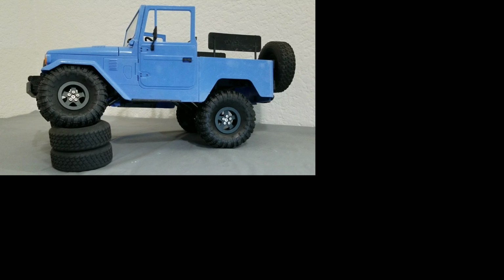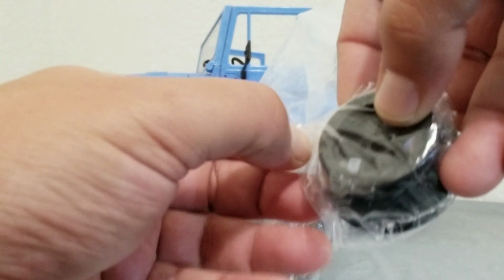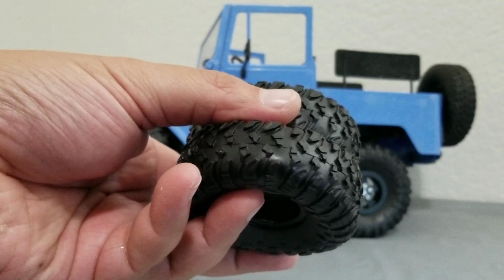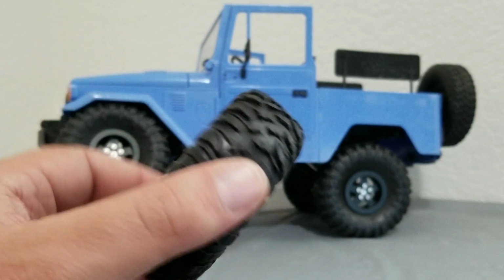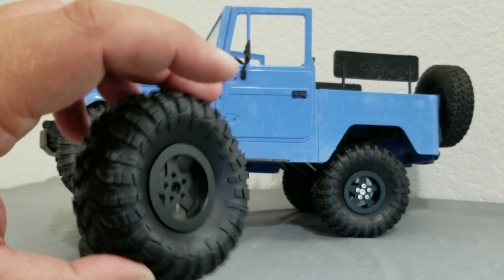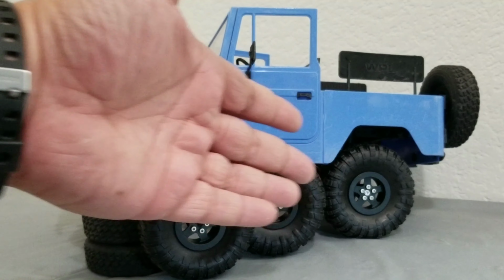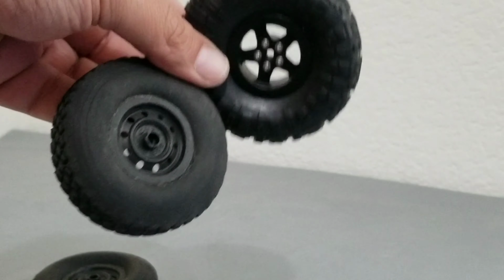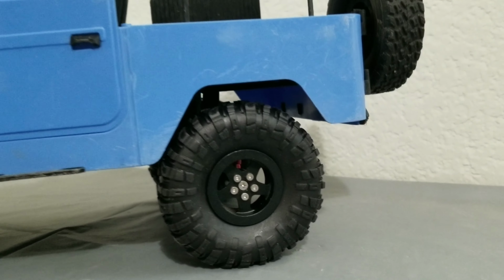WPL MN Model JJRC and more. RBR/C Wheel and Tire set(4pcs. 5mm hex hub).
These are some tires and wheels from RBR/C. They come in silver (raw I believe) and this black set and they seem to be full cnc aluminium. The tires seem to be just like the old d90 kit tires and what they are including in the newer model RTRs they released. Although not to sure but they feel more grippy than the original mn model tires while being physically identical in the looks department.

RBR/C wheel and tire set:

RBR/C winch:

More cool deals on sweet RCs. Don't forget to do your research because I have not tested some of these:

Some of my recommendations for WPL fans:
WPL Winch:

WPL B16 kit:

WPL B24zh RTR:

WPL B24 kit:

WPL B36 kit:

WPL B36 RTR:

WPL v2 Sound kit/transmitter petrol(gas)version:

WPL v2 Sound kit (petrol board only):

10 wheel upgrade:

Track Names: Dreamer/Find a Way